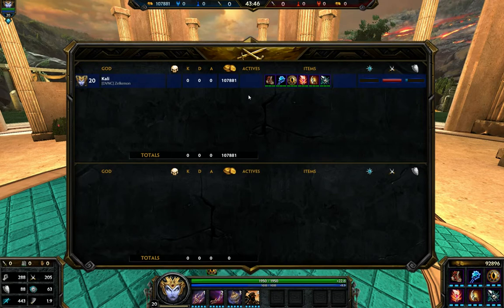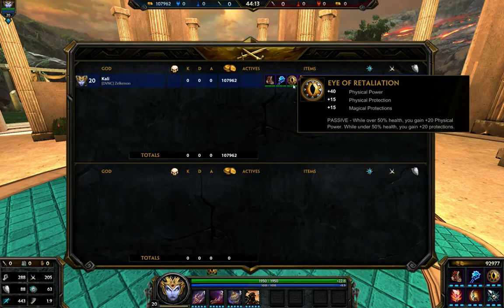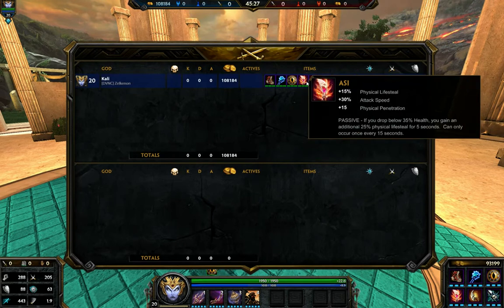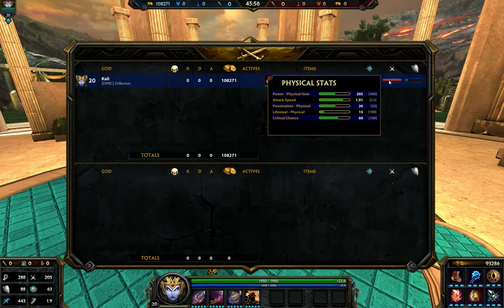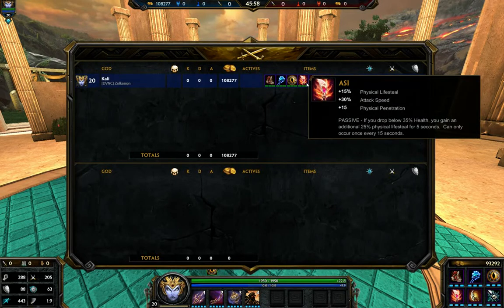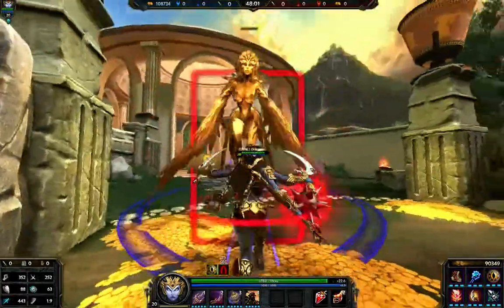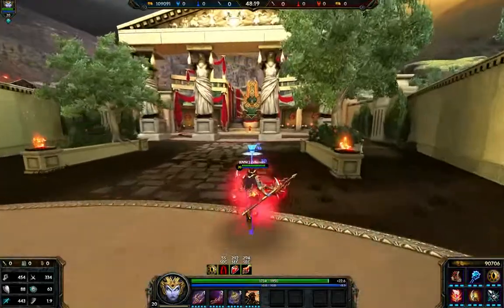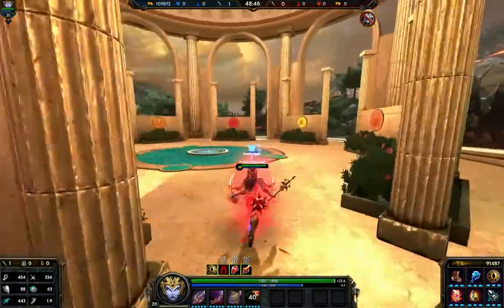KALI BLENDER - Smite Super Builds Ep.38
*BUILD* Ninja Tabi - Jotunn's Wrath - Eye of Retaliation - Asi - Malice - Deathbringer